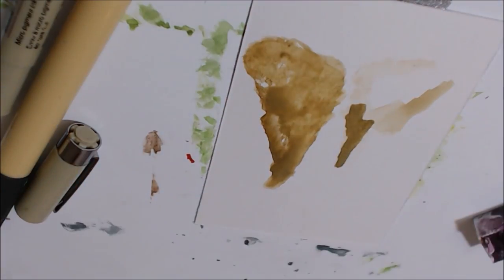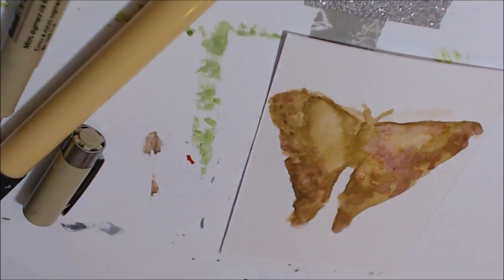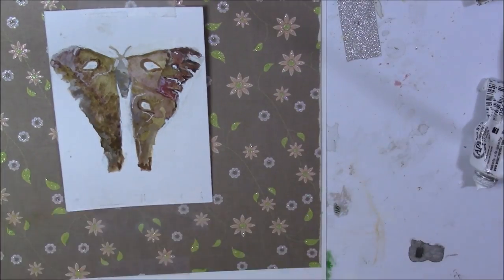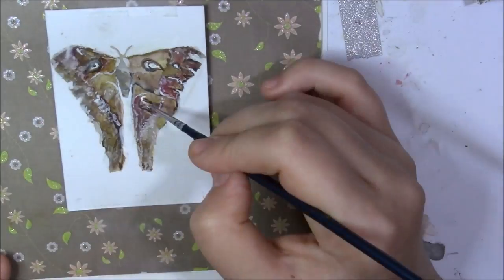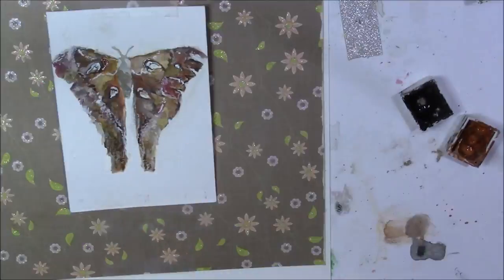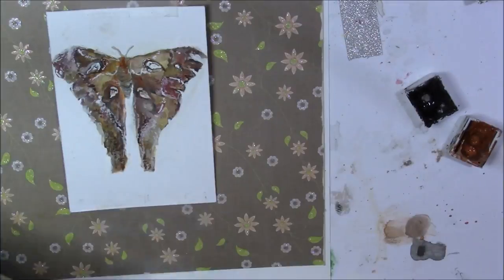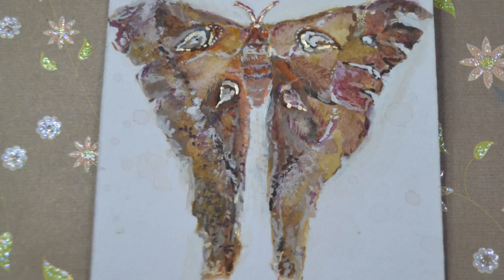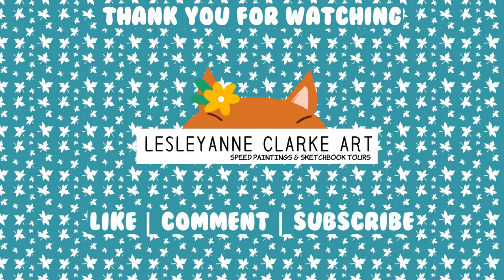HERCULES MOTH SPEED PAINTING | BUG SERIES #3 | LESLEYANNE CLARKE ART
Continuing on with my bug series; today's painting is a dragonfly painted in watercolour and gouache.